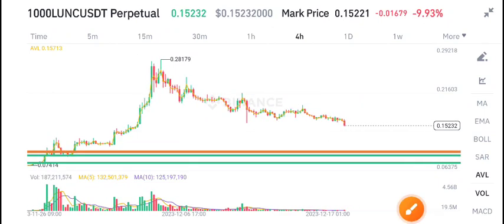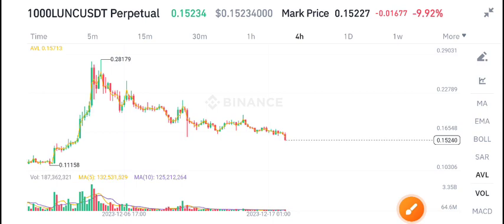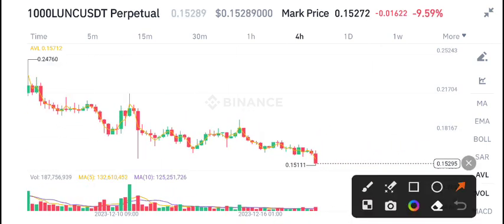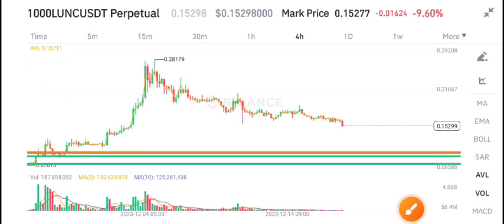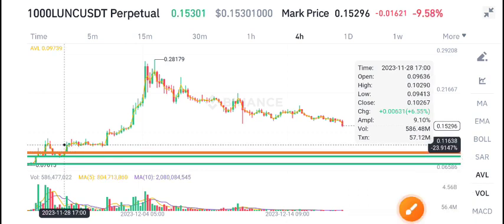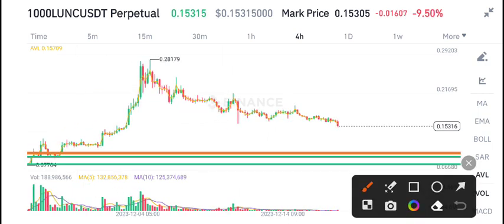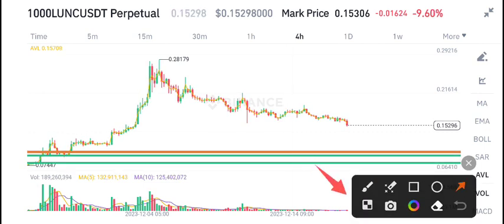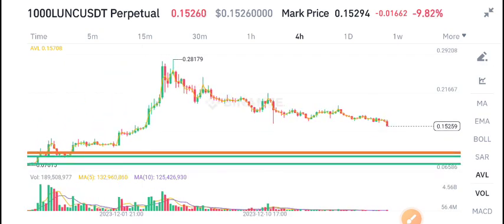Lunc Price Prediction! Terra Lunc News Today